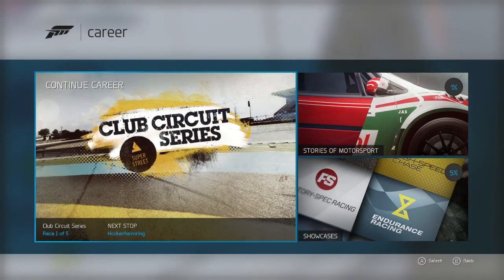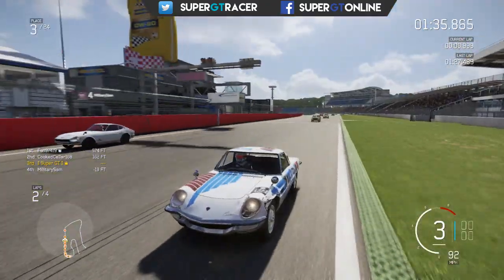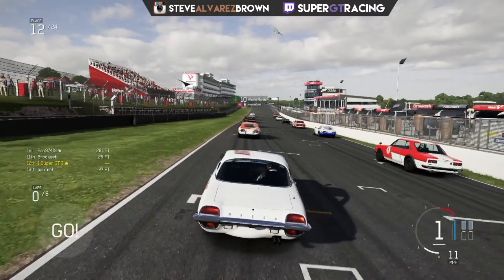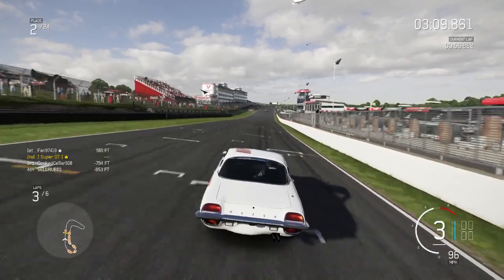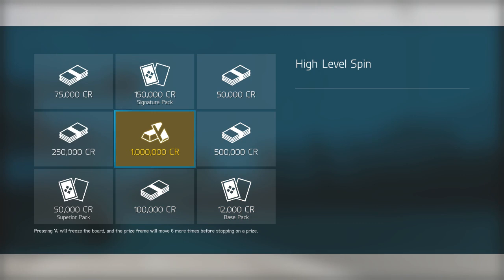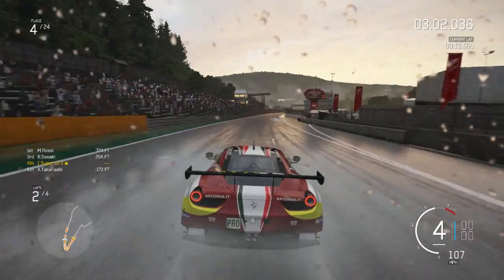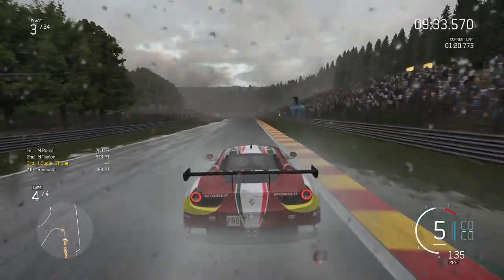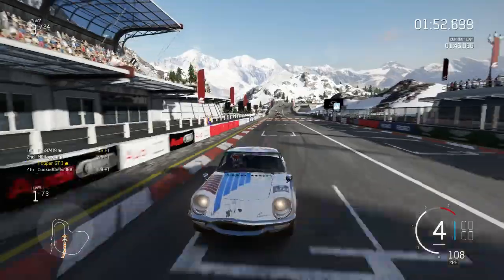Forza 6 Let's Play: E CLASS RACING + FERRARI @ SPA (Career Part 3)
Forza Motorsport 6 Career mode lets play part 3.
Hey guy's! In today's video I bring you the third part of my Forza 6 career mode playthrough.

My Setup:

PC:
►Case: NZXT Source 340
►Processor: Intel i5 4690k
►RAM: 8GB DDR3 HyperX Fury
►Motherboard: Z97-HD3 DDR3
►Graphics: AMD R9 380
►Fan: Corsair Hydro SS
►HD: Seagate 2TB Sata-III
►SSD: Samsung 120GB Sata-III
►Monitors: BenQ 22" LED

Outro Song
PANTyRAID – Sixteen & Free